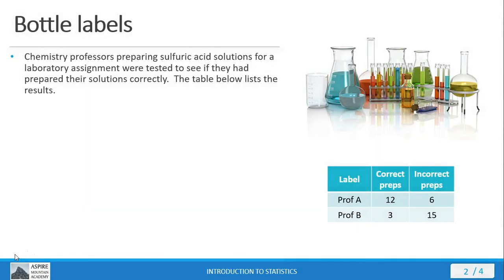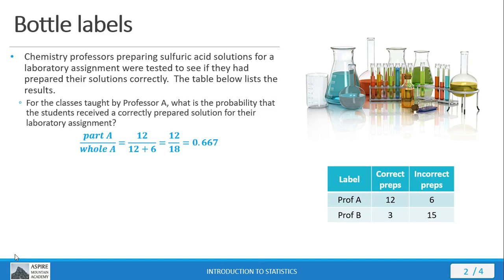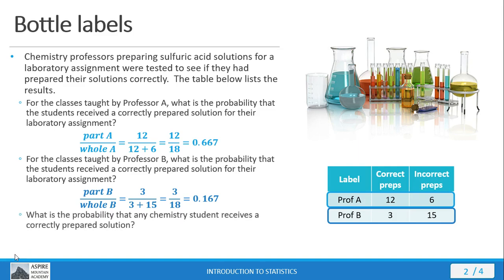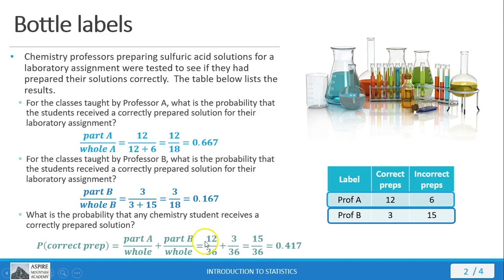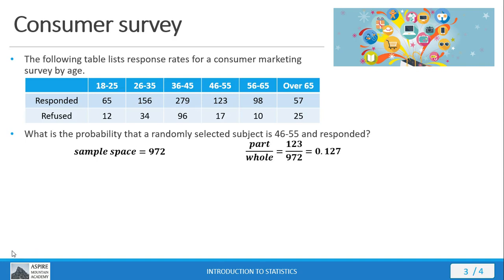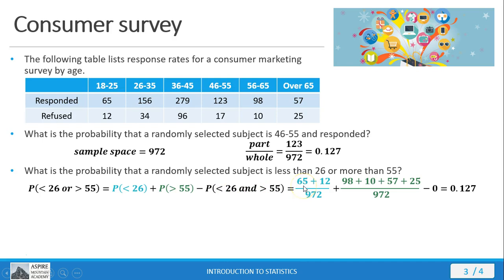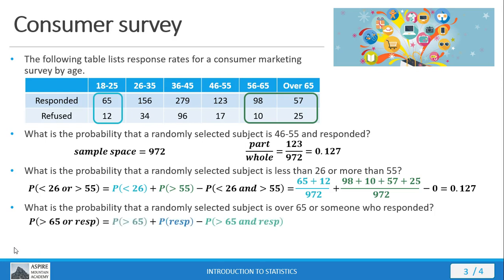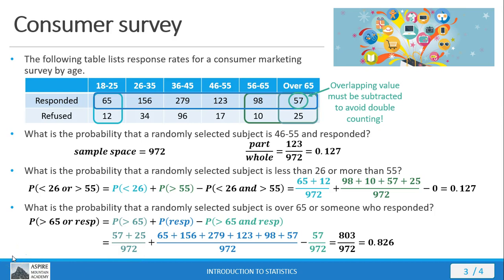Stat 101 Lecture 4.2.2